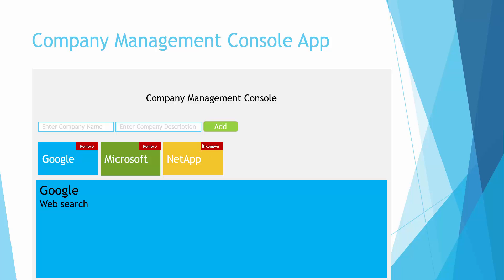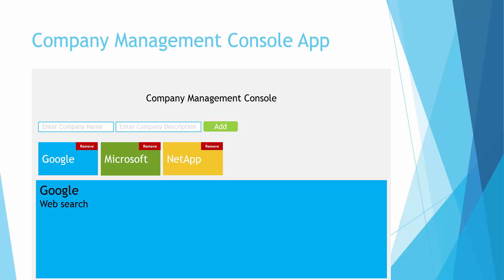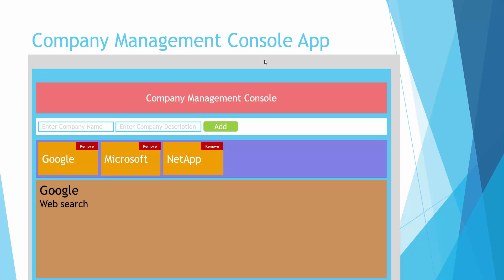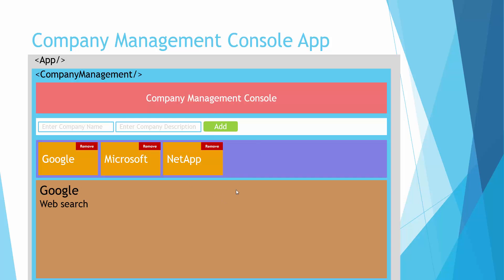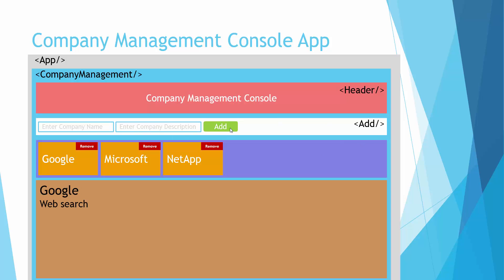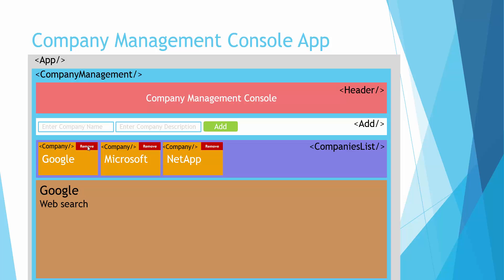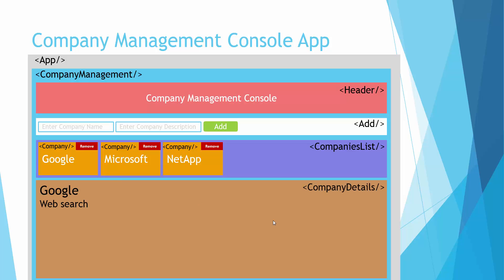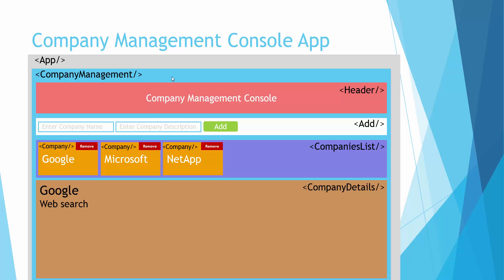ReactJS \ React JS Tutorial For Beginners - #12 - Example Application 1 / 10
Other Tutorials